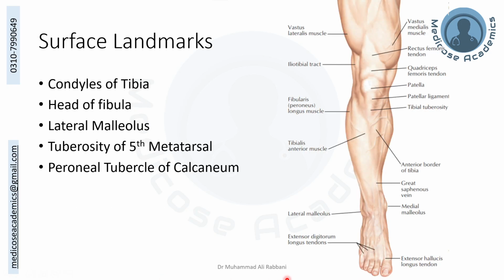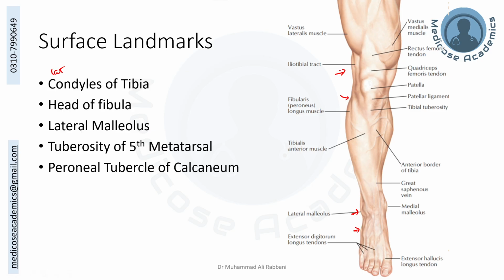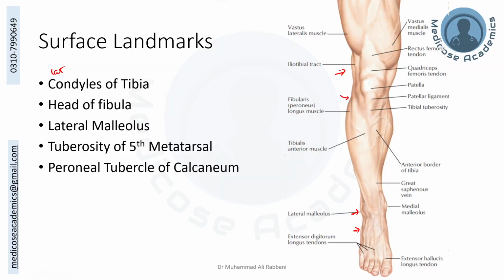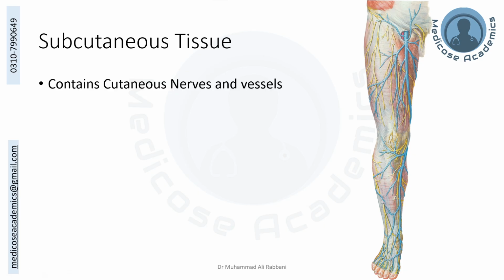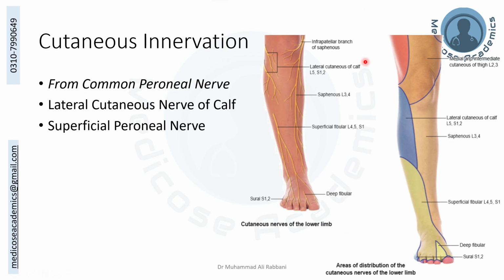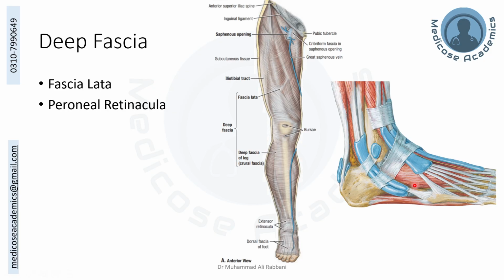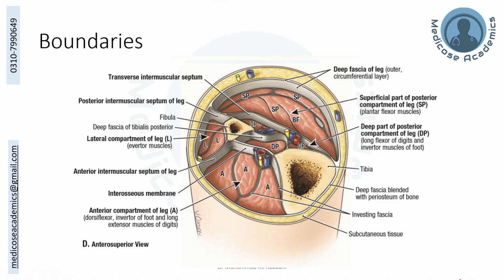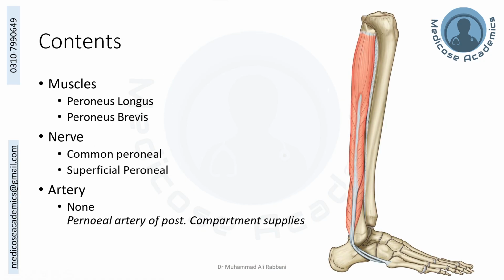Leg Lateral Compartment Overview